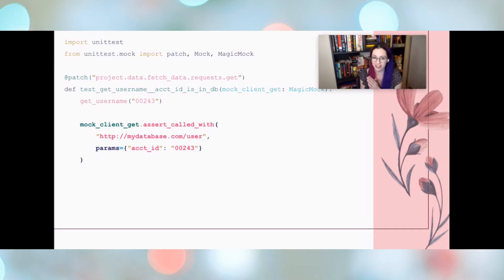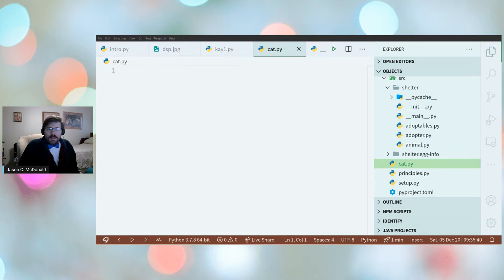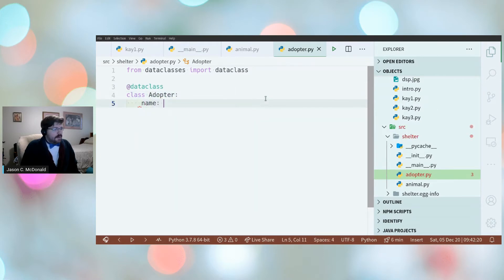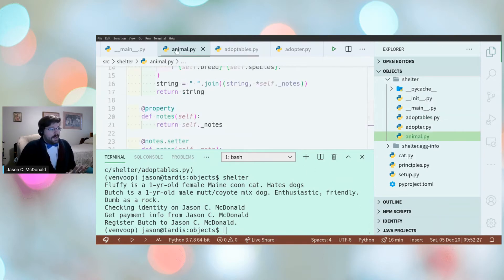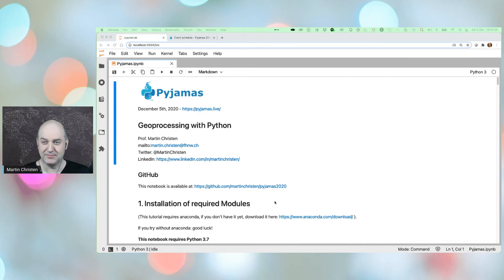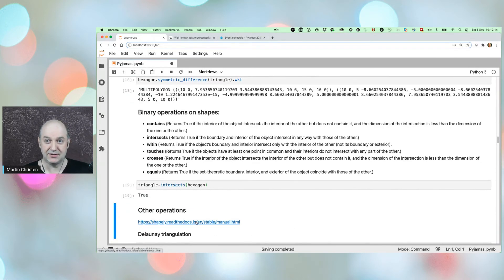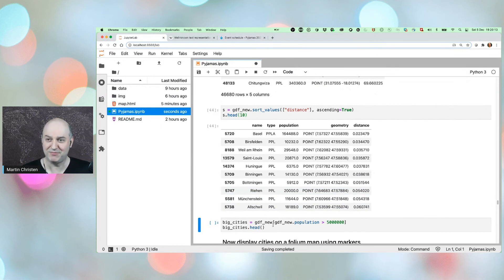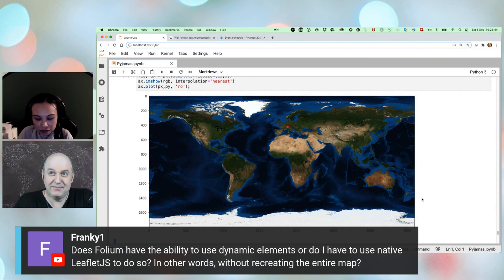Pyjamas Talk 19 - Goprocessing with Python - Martin Christen